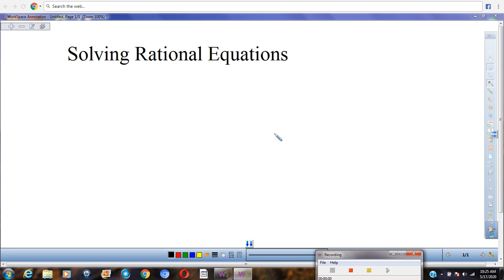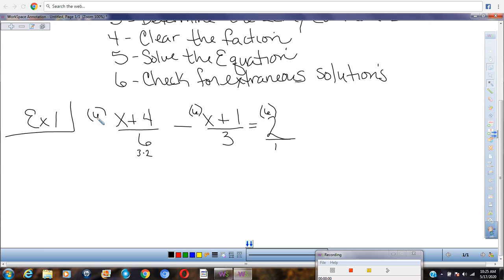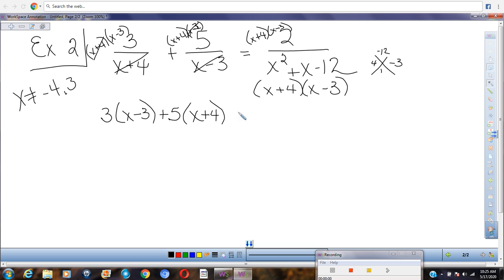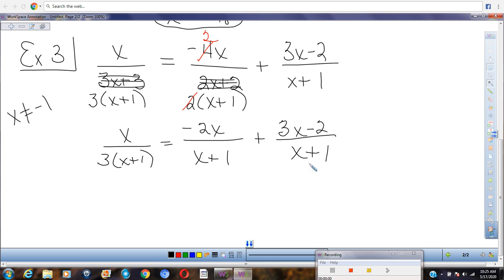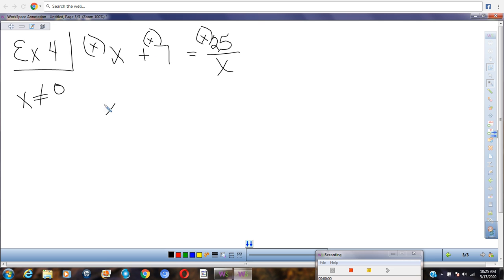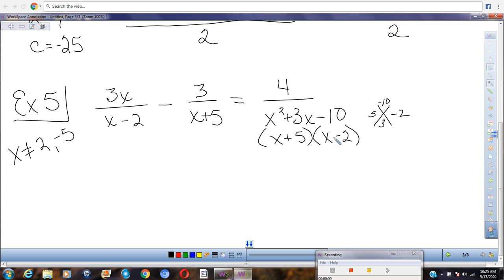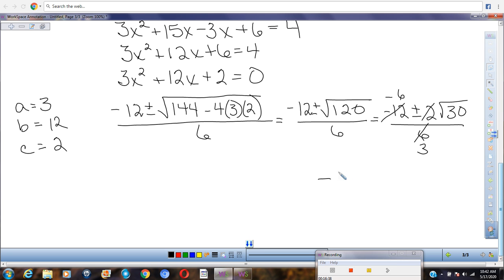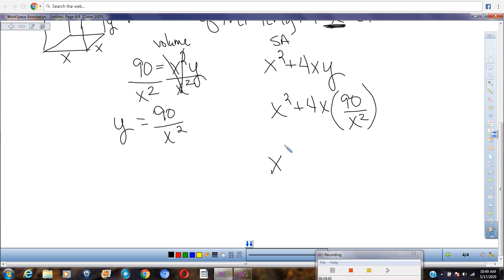Solving Rational Equations